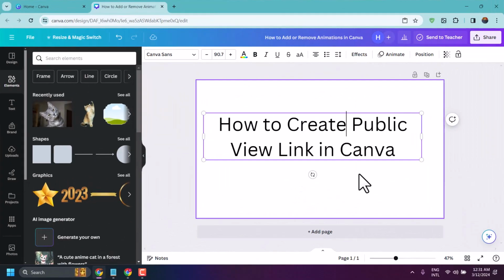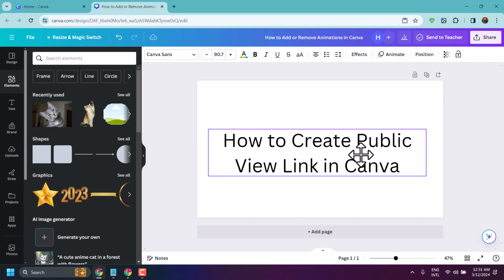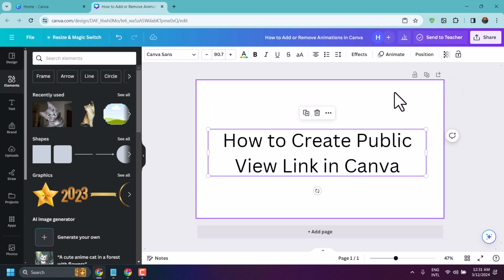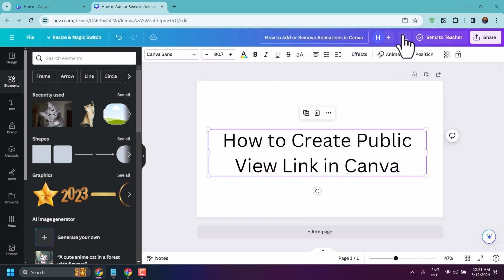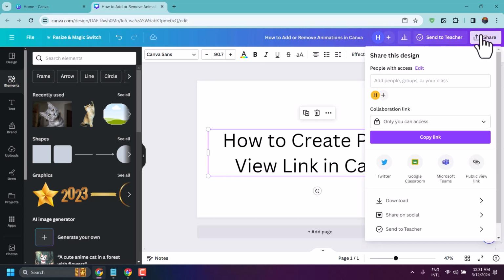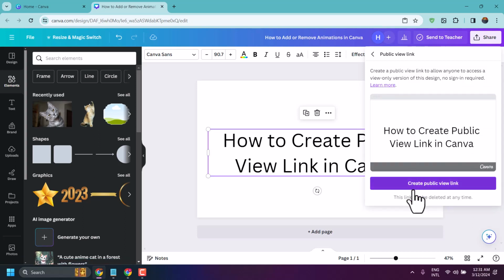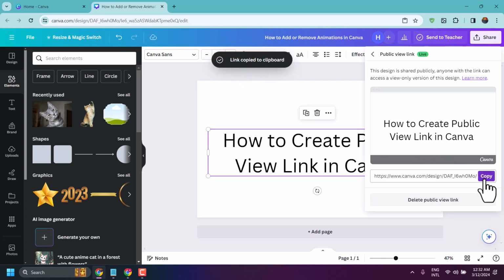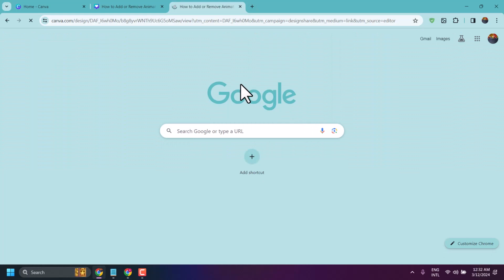Create Public View Link in Canva